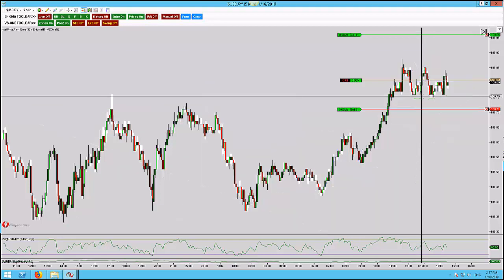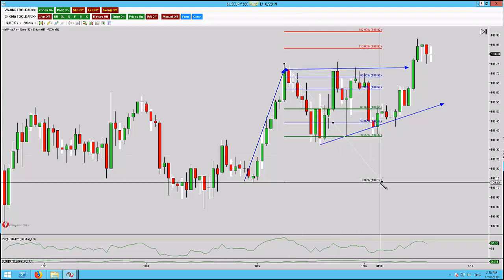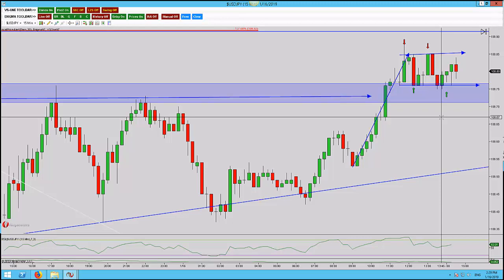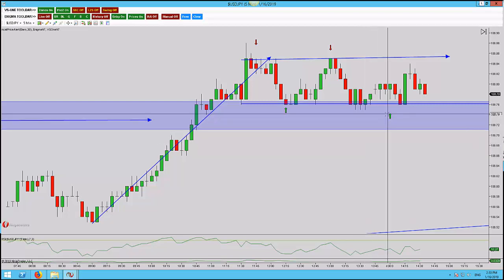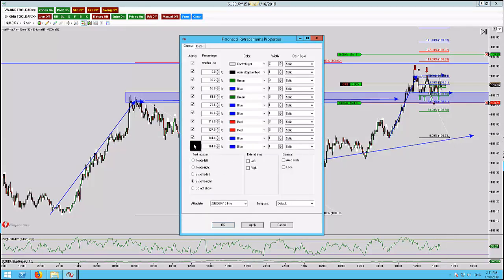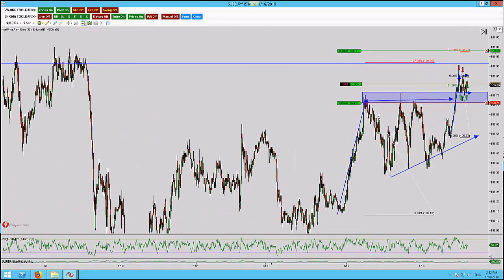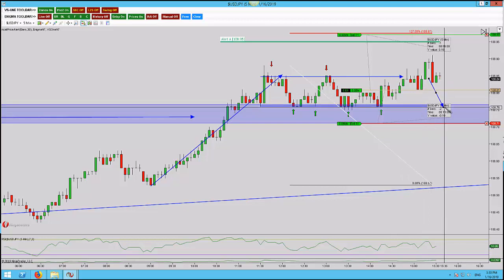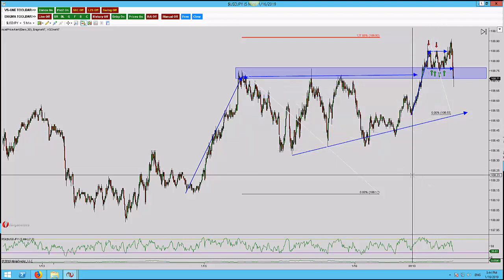USDJPY Flag Minus 9